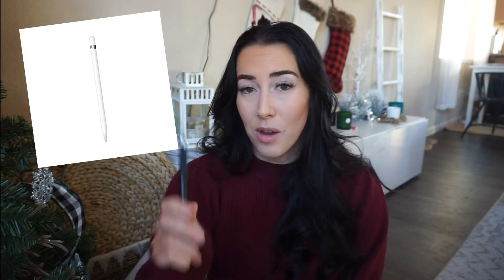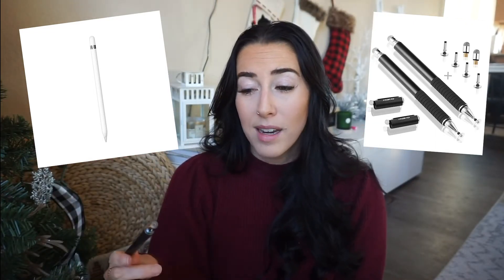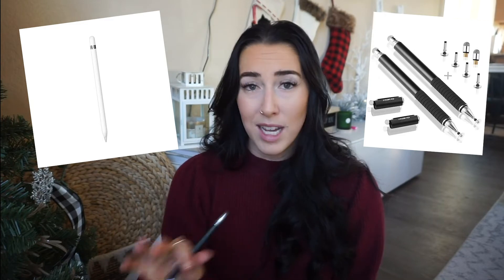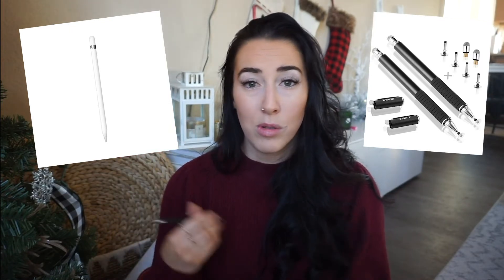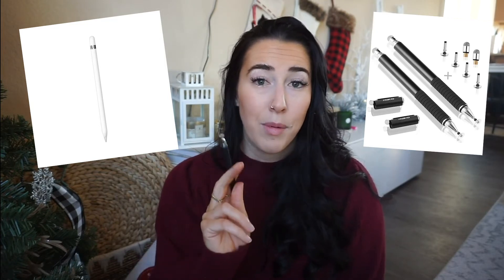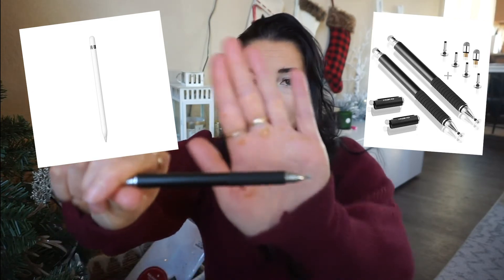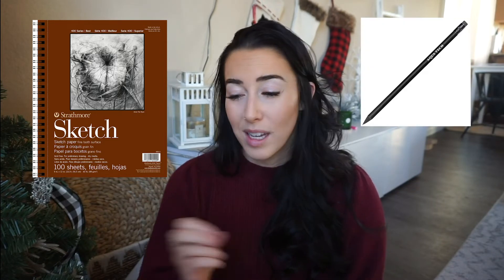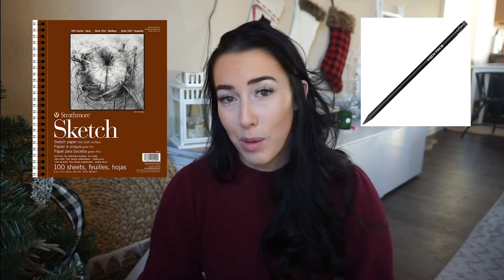12 GIFT IDEAS FOR GRAPHIC DESIGNERS | 25 Days of Design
hey guys! here is a bonus video this week to go over some different Christmas gift ideas for the artist or graphic designer in your life.

APPLE PENCIL
APPLE PENCIL DUPE
SKETCH BOOK
HARD DRIVE
DRAWING PAD
LAMARE PLANNER
BLUE LIGHT SCREEN PROTECTOR
BLUE LIGHT GLASSES
MAGIC MOUSE

CUSTOM PORTFOLIO

online portfolio \\
I AM FULLY BOOKED FOR CLIENTS UNTIL MARCH 2021